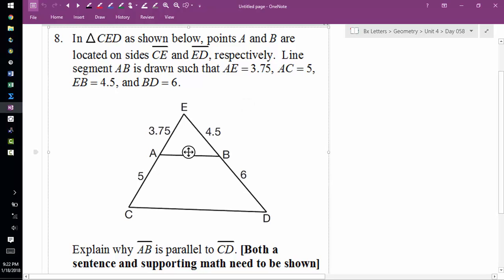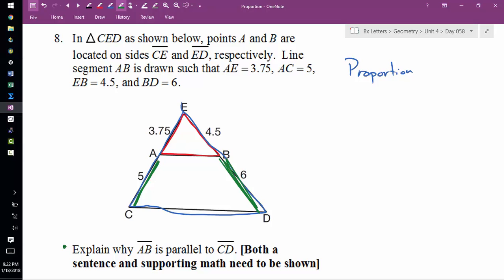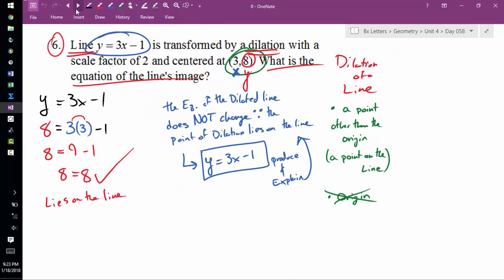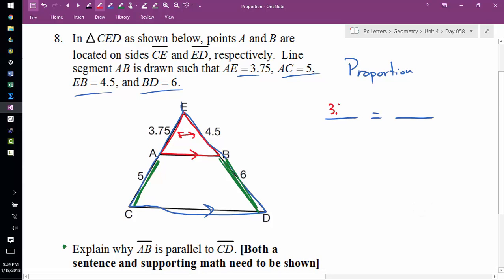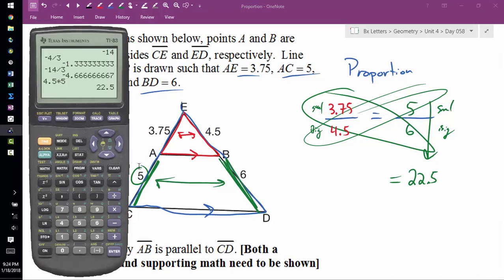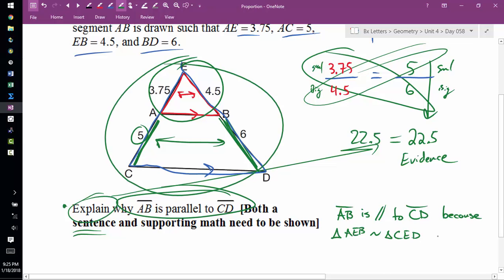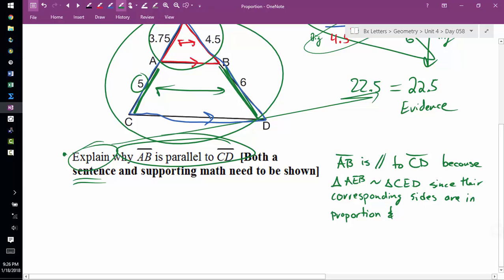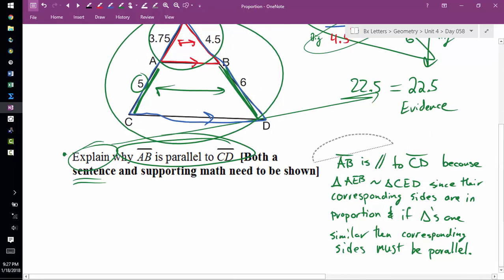#8 - Ellias Academy - Day 058 (DRA Review 3 of 3)